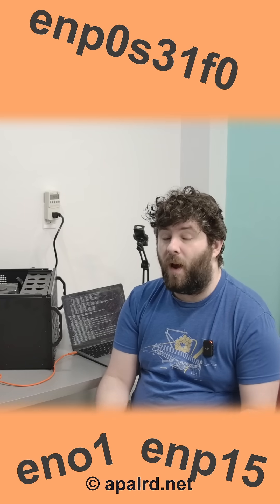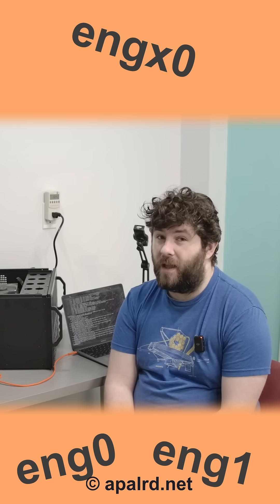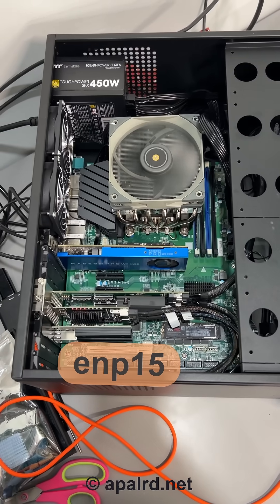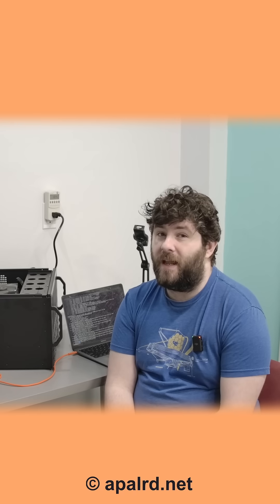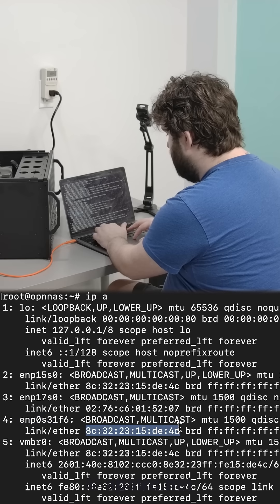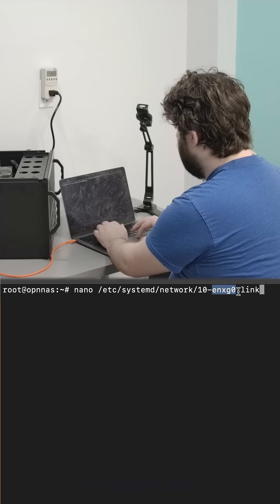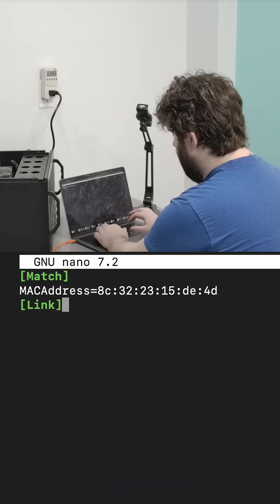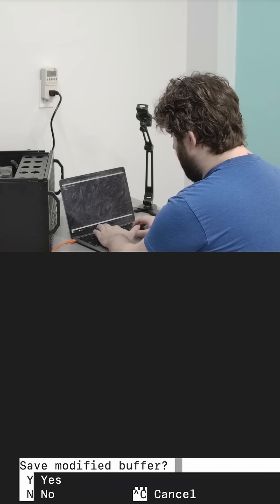Consistent Network Names in Linux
Do you hate now network iface names change on Linux? Well, there's actually a lot of good design behind why they are, but it's still frustrating. So today we will fix that!